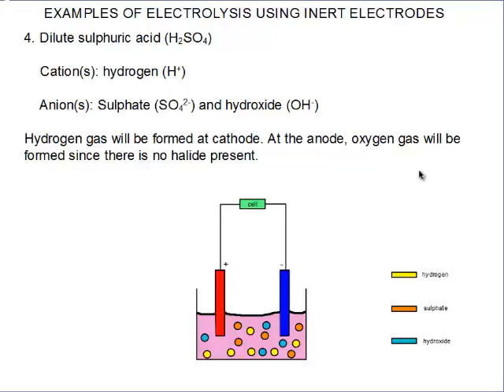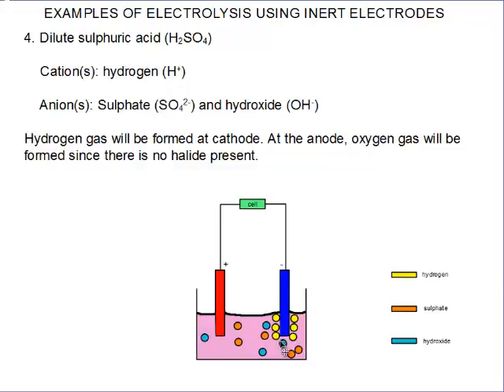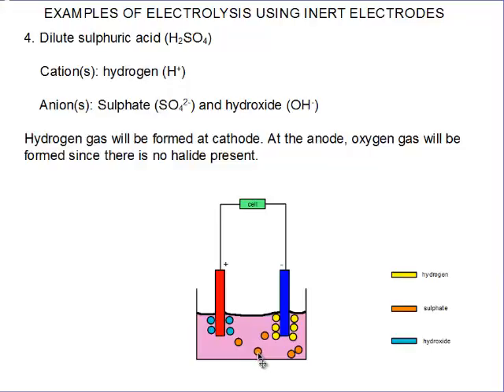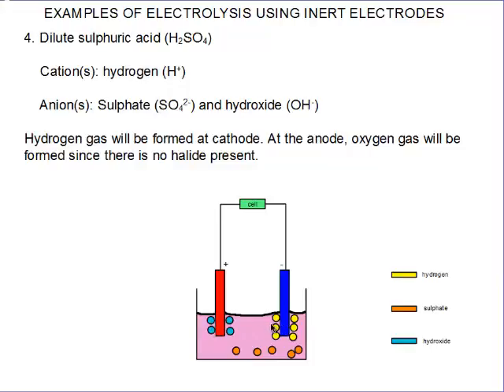Siba Learning Zone - dilute sulphuric acid